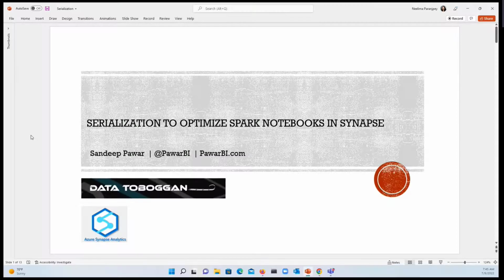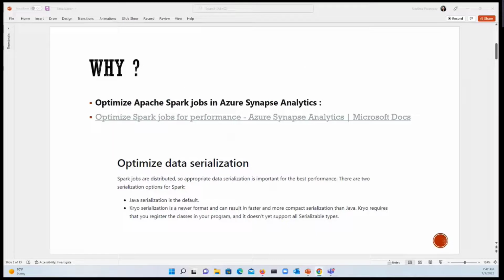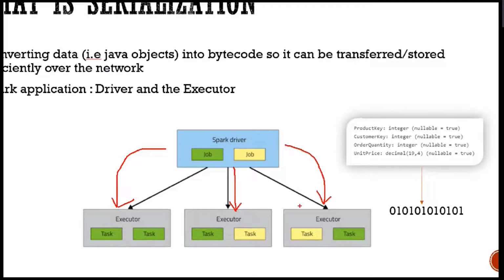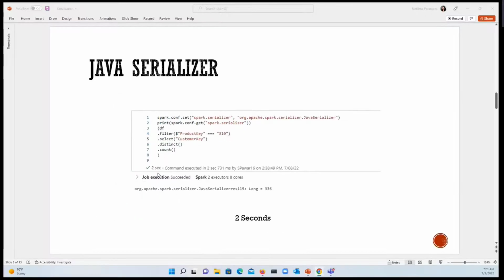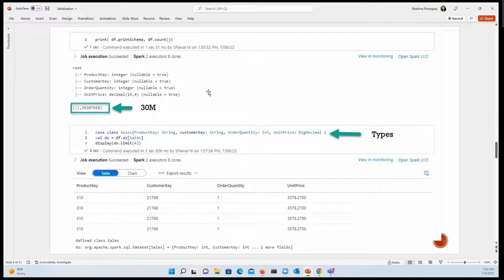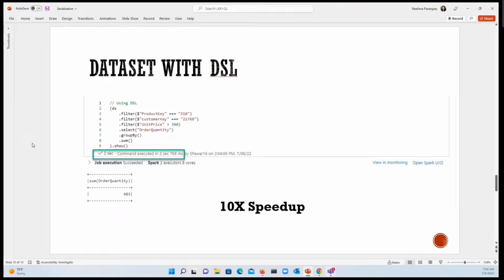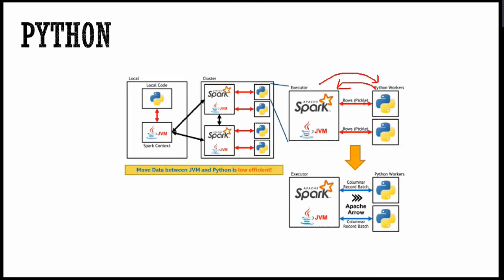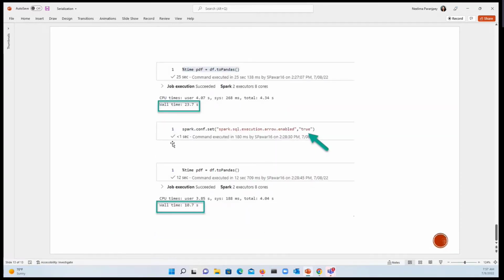Sandeep Pawar : Serialization to Optimize Spark Notebooks in Synapse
In this quick 10 min session I will talk about serialization in Spark, why it matters and how you can configure it to speed up Spark notebooks in Synapse.